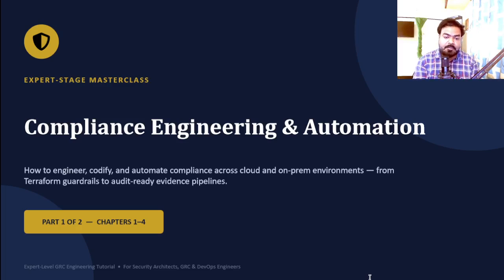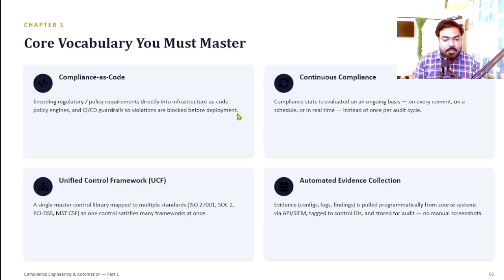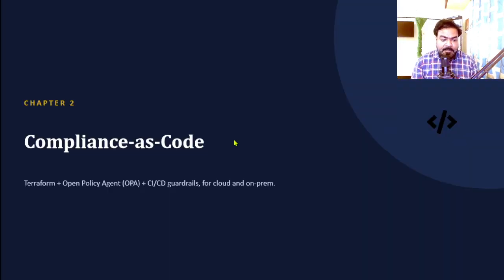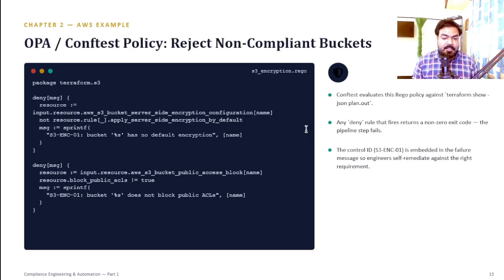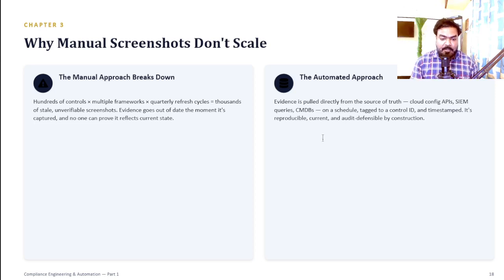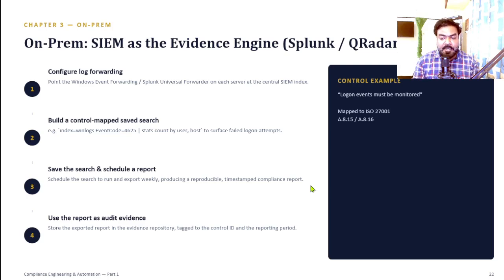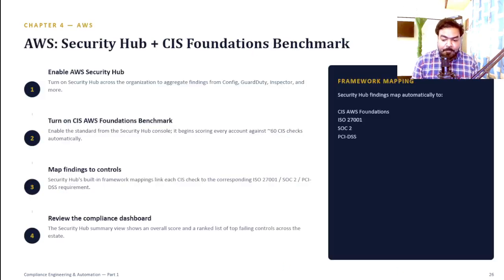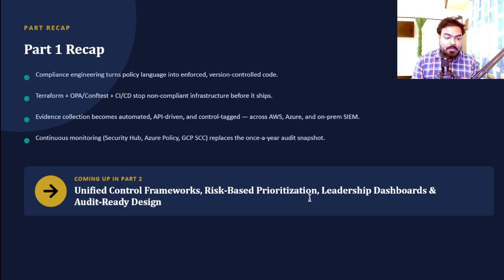Masterclass: Compliance as Code, Terraform Guardrails & Automated Evidence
Stop Taking Screenshots: The Compliance Engineering Roadmap
How to Automate Your Audit: From Spreadsheets to CI/CD Guardrails
Compliance as Code: The Blueprint for Continuous Cloud & On-Prem Security
The End of Annual Audits? Mastering Continuous Compliance Monitoring
Description:

Welcome to Part 1 of the Compliance Engineering & Automation Masterclass. In this expert-level series, we’re moving compliance out of spreadsheets and into your pipelines. If you're a security architect, GRC lead, or DevOps engineer tired of the "annual audit scramble," this video is for you.

We break down how to transition from manual, point-in-time snapshots to a continuous compliance model where controls are enforced as code and evidence is collected automatically via API.

In this video, we cover: ✅ Compliance Engineering Fundamentals: Reframing compliance as a continuous engineering discipline. ✅ Compliance as Code: How to use Terraform, Open Policy Agent (OPA), and CI/CD guardrails to block non-compliant infrastructure before it ships. ✅ Automated Evidence Collection: Building pipelines in AWS, Azure, and on-prem environments to generate audit-ready artifacts without manual screenshots. ✅ Continuous Monitoring: Leveraging Security Hub, Azure Policy, and Google Cloud SCC to replace annual audits with a live compliance signal.

This is Part 1 of our Compliance Engineering series on stayahead. Join us to learn how to build environments that are audit-ready by default.

Timestamps: 0:00 Introduction & Series Roadmap 1:42 Chapter 1: What is Compliance Engineering? 5:43 Chapter 2: Compliance as Code (Terraform & OPA) 11:20 Chapter 3: Automated Evidence Collection 15:58 Chapter 4: Continuous Compliance Monitoring 20:10 Recap & What's Coming in Part 2